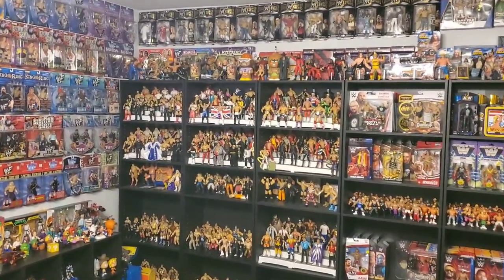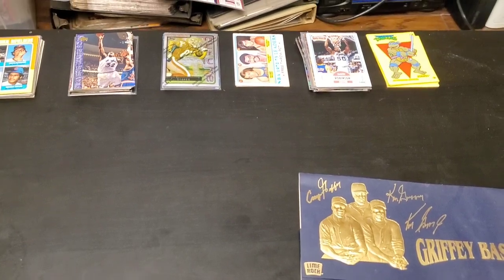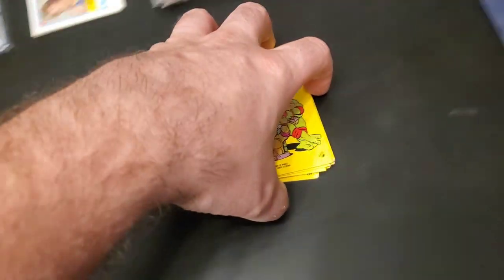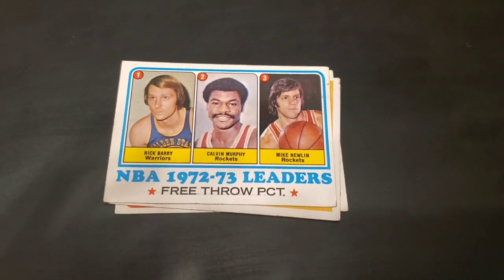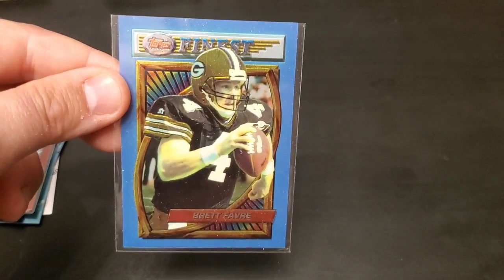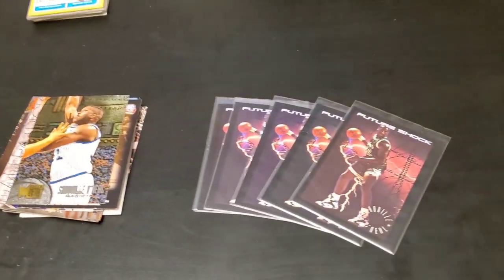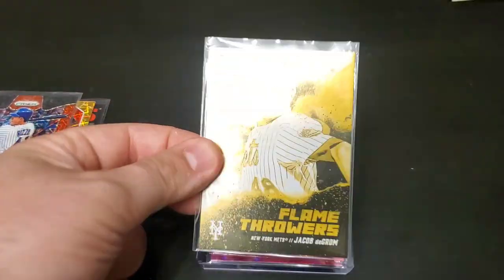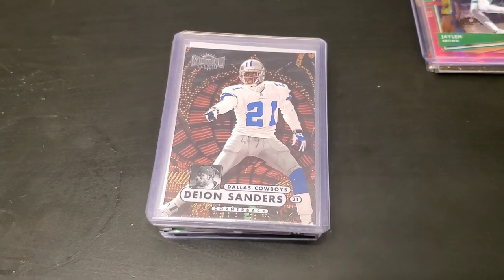BEST SPORTS CARDS AT FLEA MARKET EVER!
This was by far my best flea market sports card purchase EVER! I hope you guys enjoyed the journey through this collection!